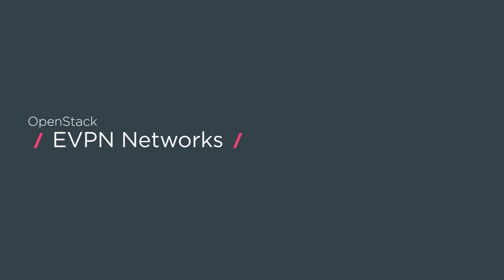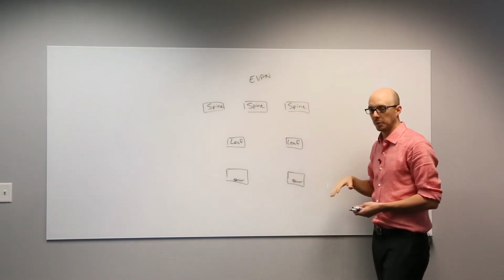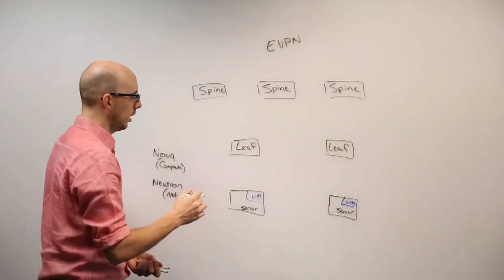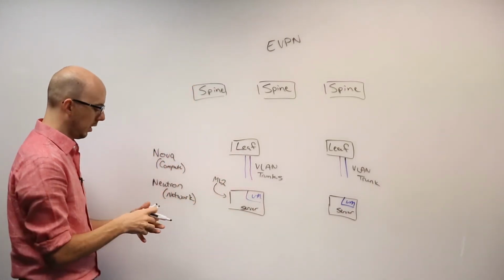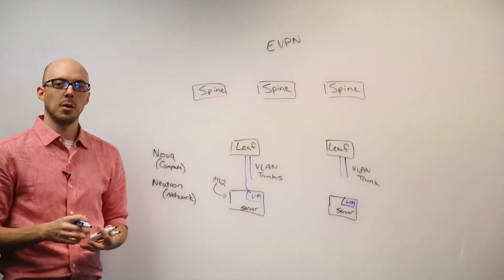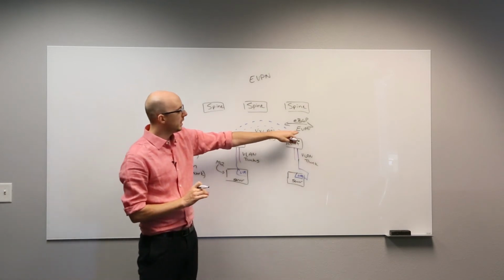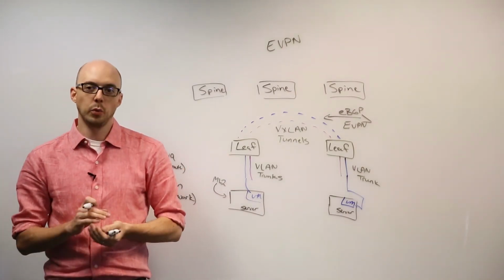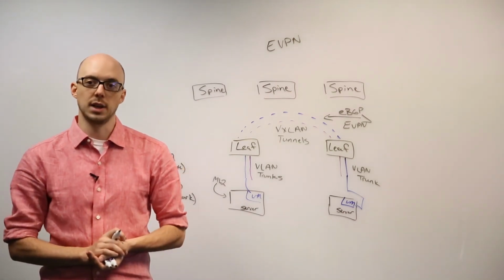Web-scale Whiteboarding: OpenStack Overview 05 - EVPN networks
A discussion on how EVPN can be used to build simple, scalable datacenter network to support OpenStack VMs and Ironic bare metal servers.